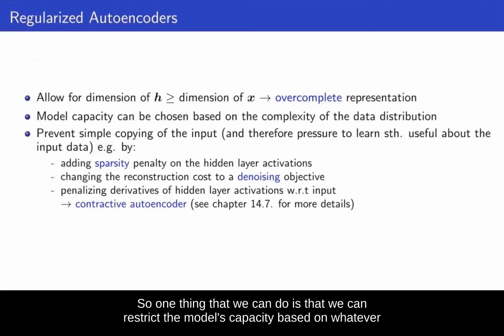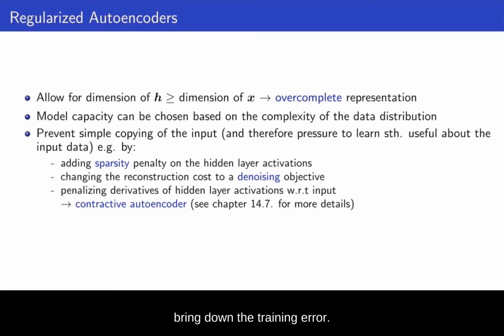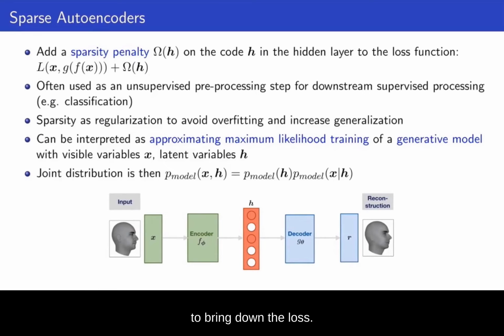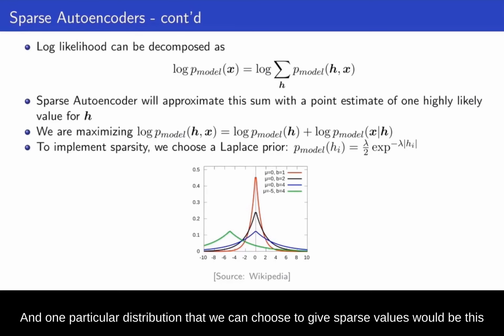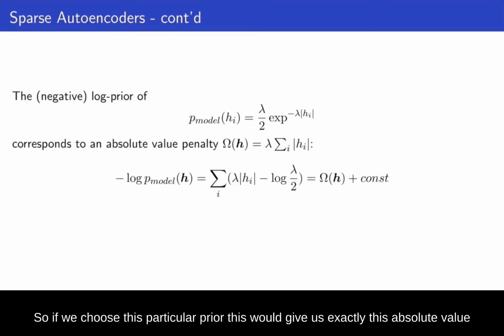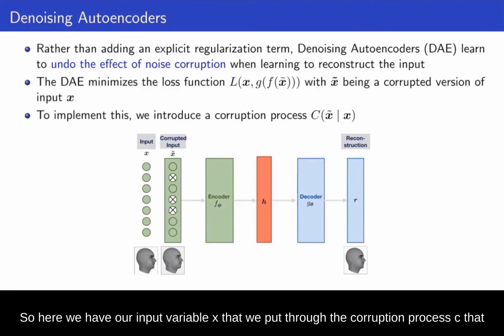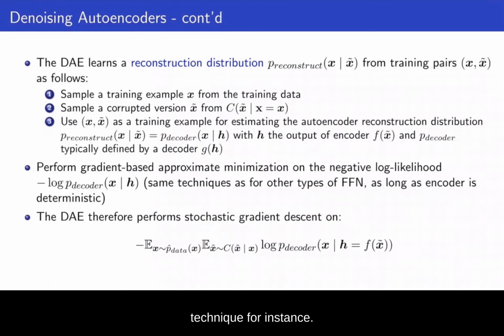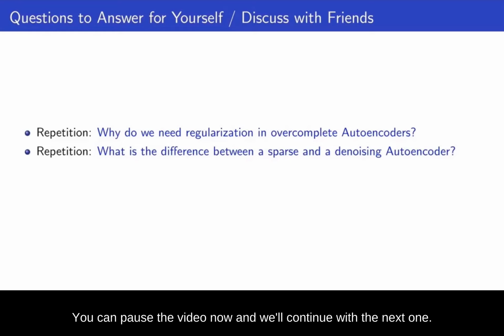10.02 Sparse and Denoising Autoencoders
In this video we discuss two major autoencoder types, Sparse and Denoising Autoencoders.